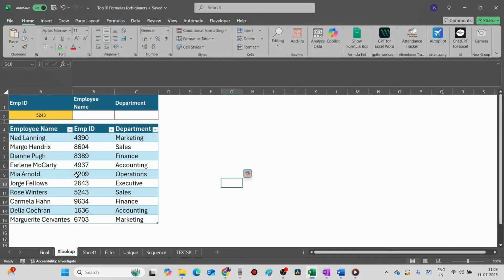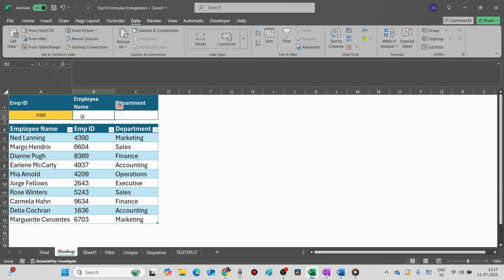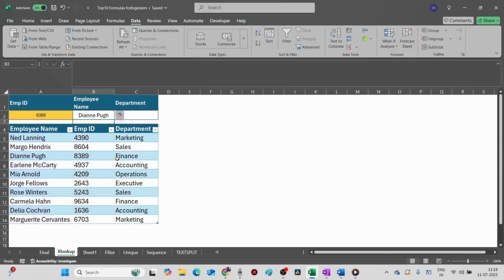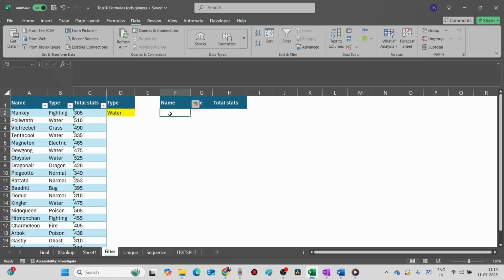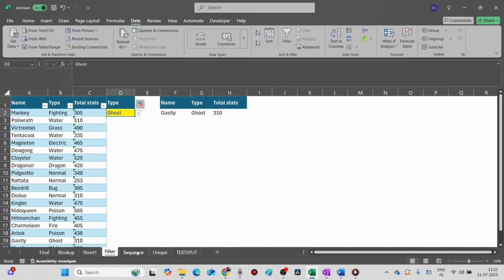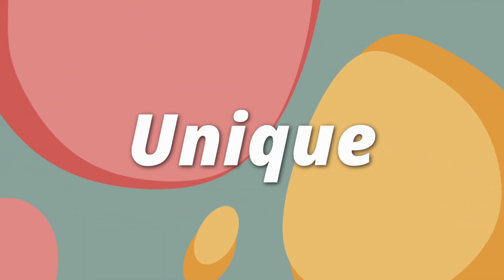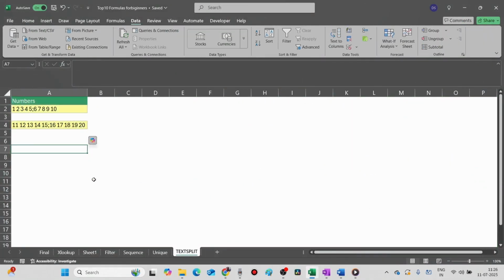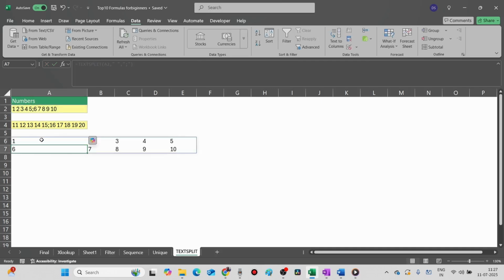What's the BEST Excel365 Function for Your Needs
xlookup function in excel,xlookup,xlookup vs vlookup,short and clear excel
xlookup function in excel,xlookup function in excel between two sheets,iferror function xlookup in excel,how to add xlookup function in ms excel
xlookup function in excel,how to dounload xlookup function in excel,how to add xlookup function in excel for free,how to add xlookup function in ms excel (